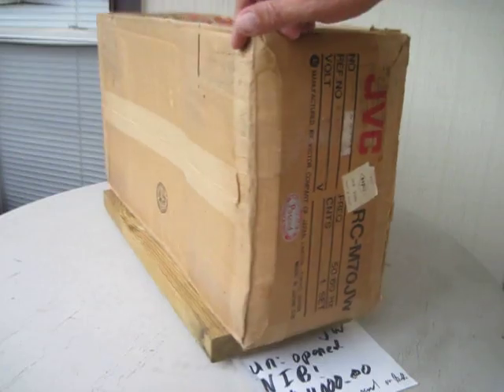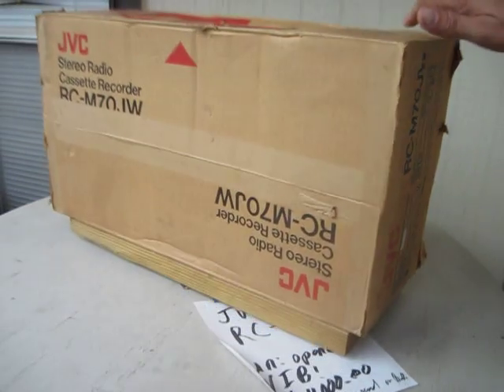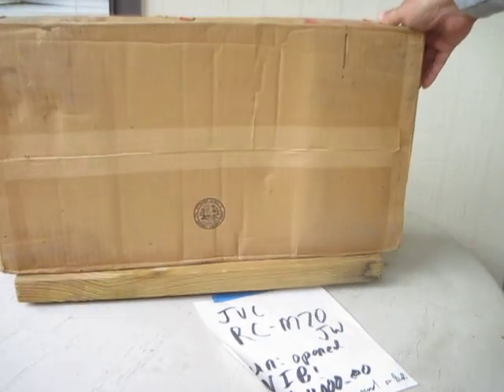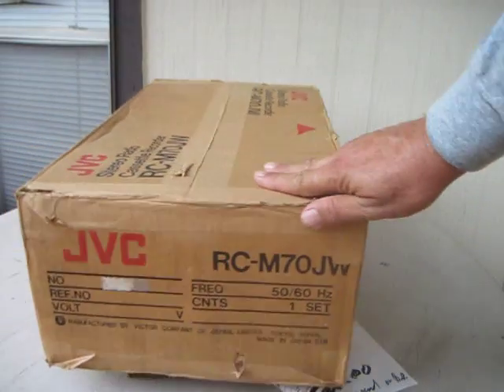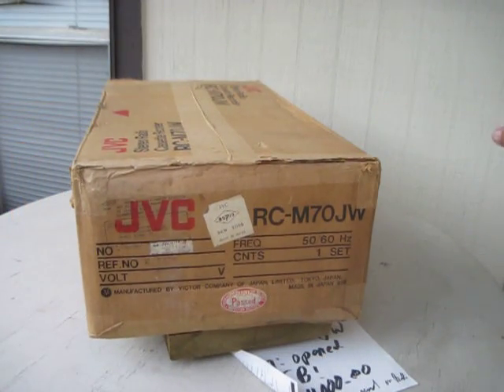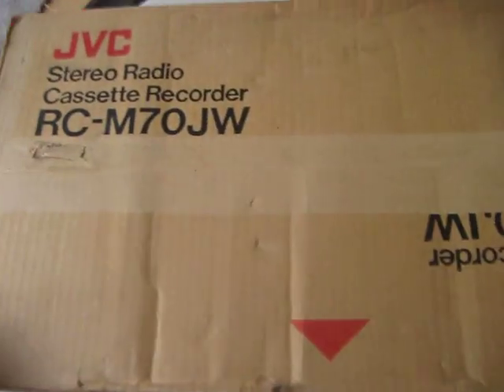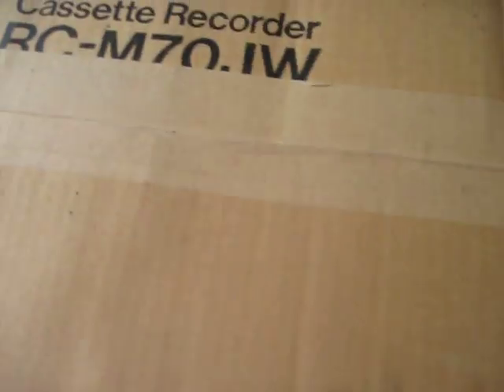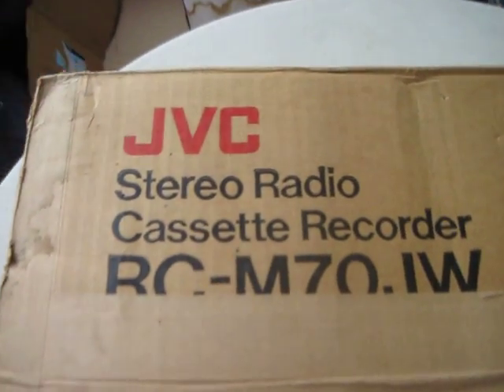JVC RC-M70JW NIB Boombox Sold for $3200.00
title say's it all...Last One UN-Opened On Planet Earth...
Cashier's Check or 4x USPS Money Order